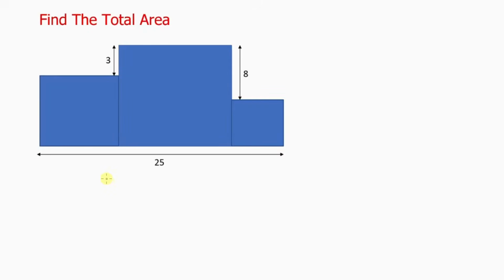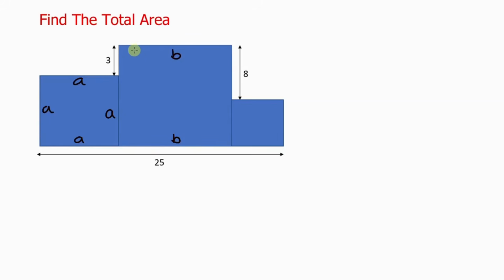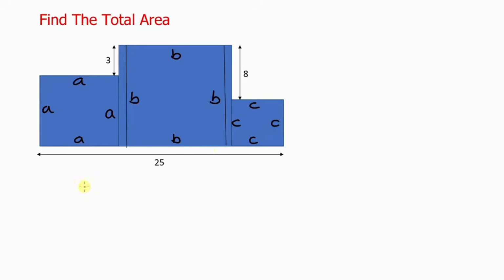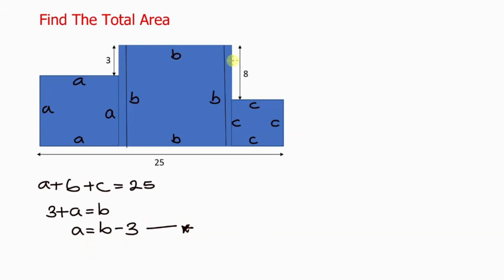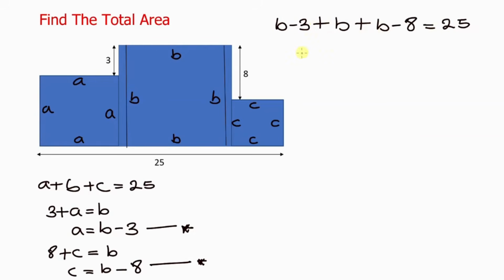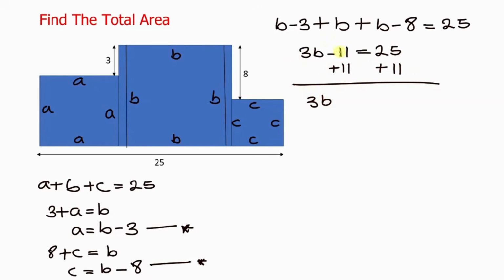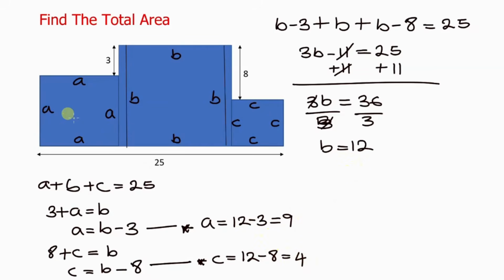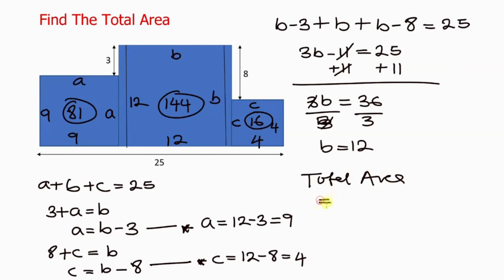Find the Total Area of This TRICKY Shape | Most People MISS IT!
At first glance, this shape looks simple... but most people trip up somewhere in the middle!

In this short geometry video, we’ll break it down step by step — finding the total area using logic, not luck.
You’ll see how small height differences (like that “3” and “8”) completely change the calculation.